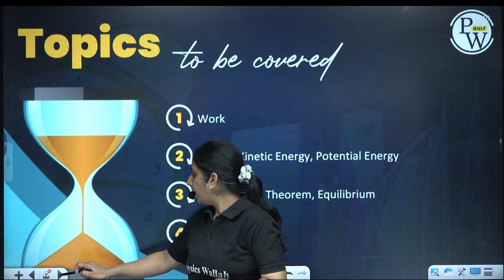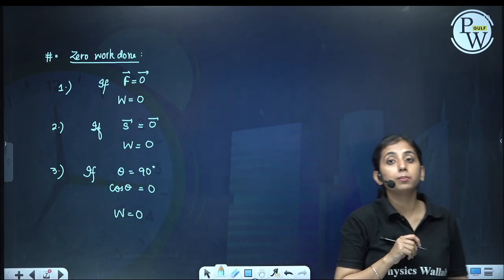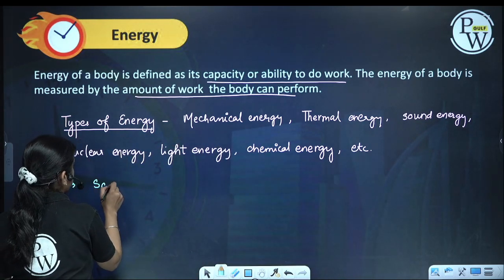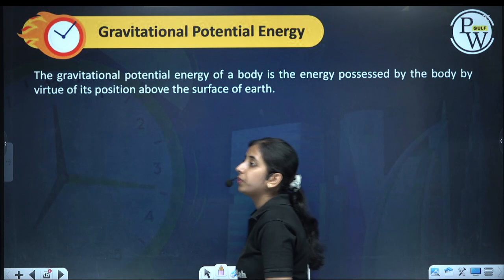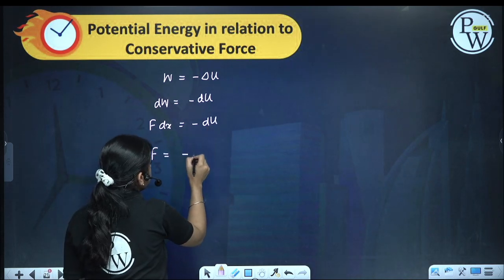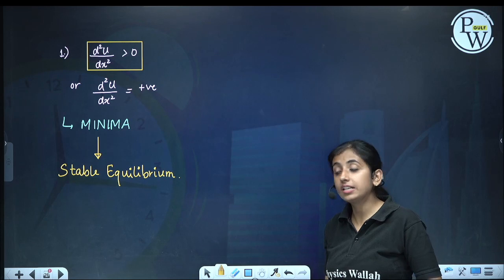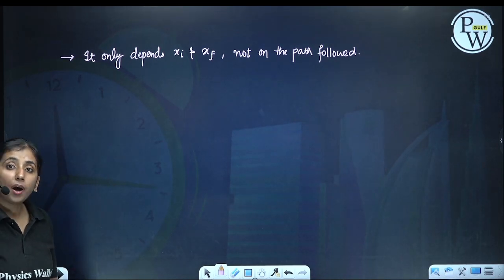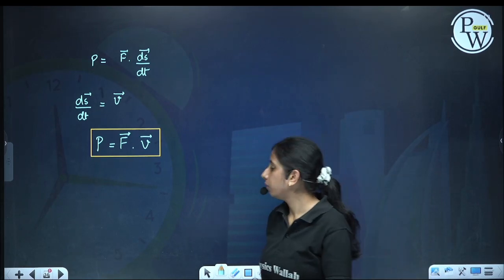WORK, ENERGY AND POWER in 65 Minutes | Complete Chapter Revision | Physics | Class 11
Welcome to a high-energy session of physics as we embark on a comprehensive revision of "Work, Energy, and Power" in just 65 minutes! Whether you're a student aiming for top scores or simply intrigued by the science of motion and energy, this video is your key to understanding this crucial physics chapter.